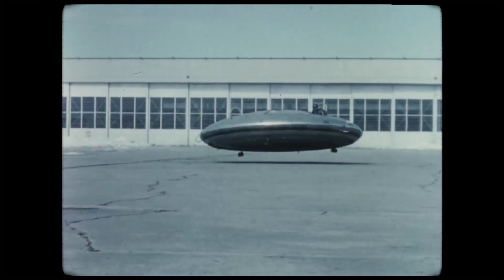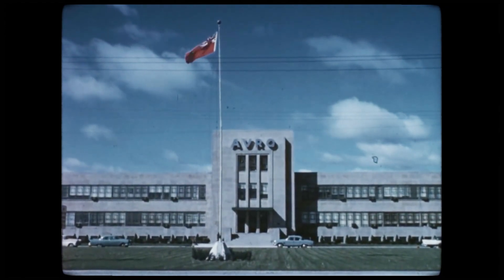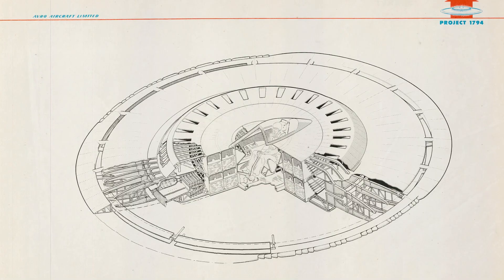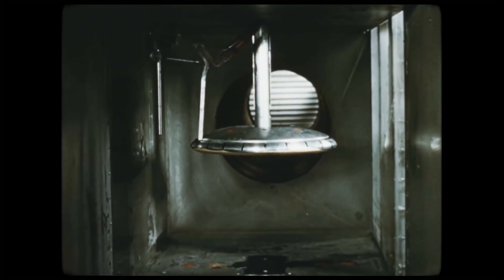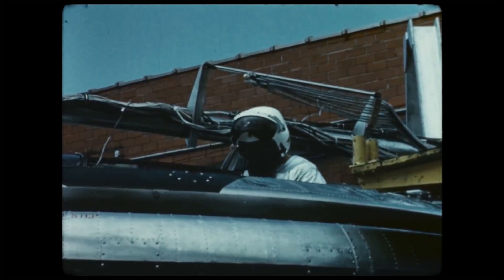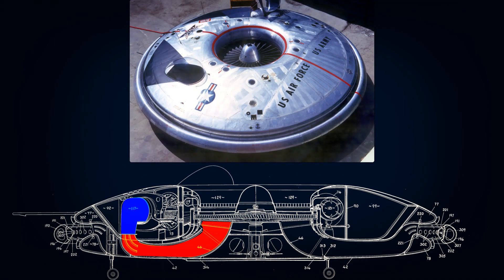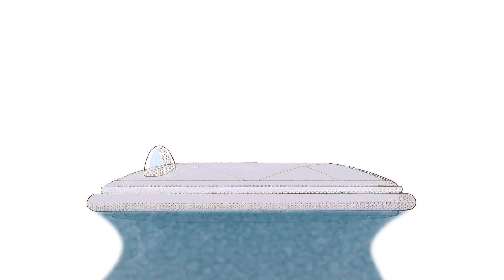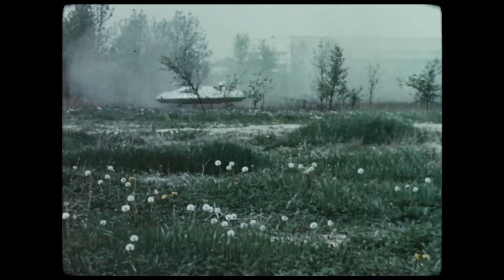Avrocar - The Real Flying Saucer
This is the real flying saucer, the Avrocar, designed by British engineer John Frost in the 1950s, in a partnership involving Canadians and North Americans.

Most images and videos are in the public domain, produced by this channel, or courtesy of: US National Archives, Department of Defense, NASA, Wikipedia, Pexels, U.S. Army Transportation Museum, and the authors credited in the video.
Do Flying Saucers Exist? For the US Air Force, YES!
The Real Flying Saucer (A Life's Work)
This video is an adaptation of a video from my Brazilian Portuguese channel called "Invenções na História".